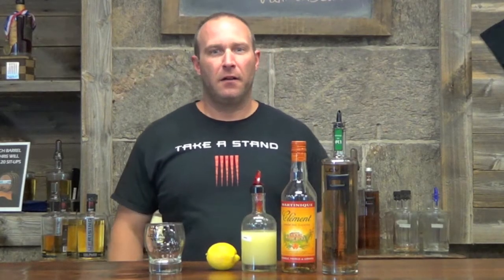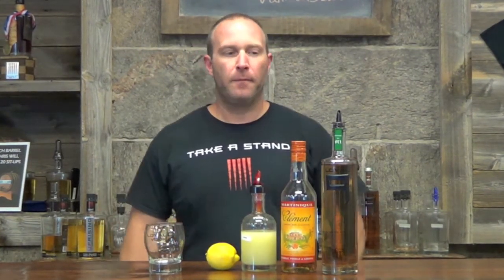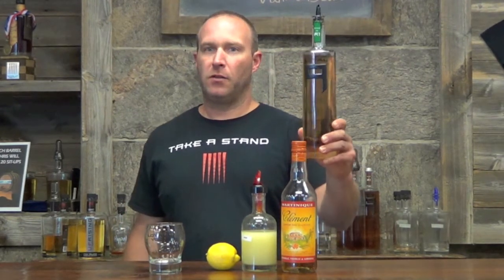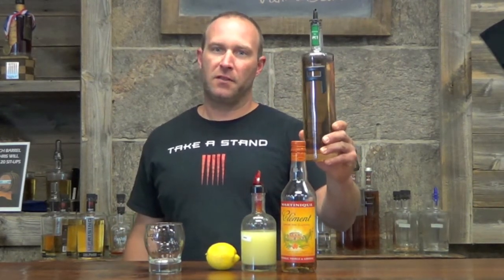Behind the Bar - Loyal Lemon Drop Summer Cocktail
Chris really earns his name in this one.

Loyal Lemon Drop Recipe:

2 oz. Loyal 9 Mint Cucumber Vodka
1/2 oz. Clément Sirop De Canne
2/3 oz. Fresh Lemon Juice

Shake with ice, strain into martini glass and top with lemon zest. Or just pour everything into a glass after shaking.